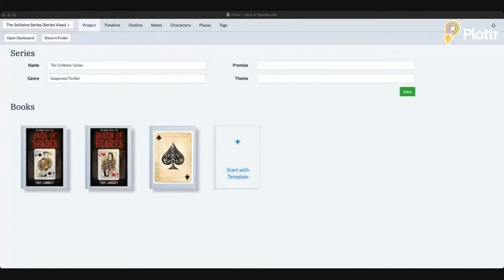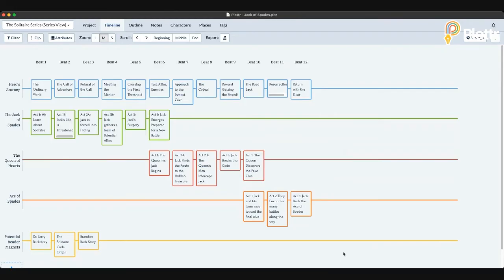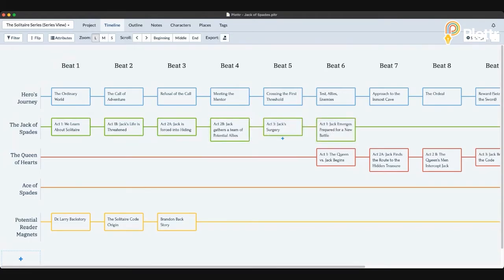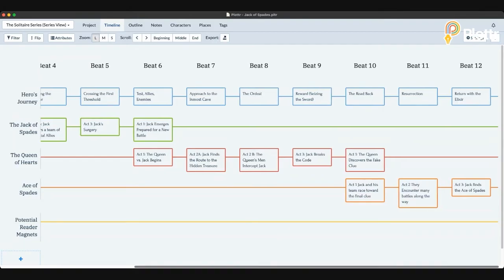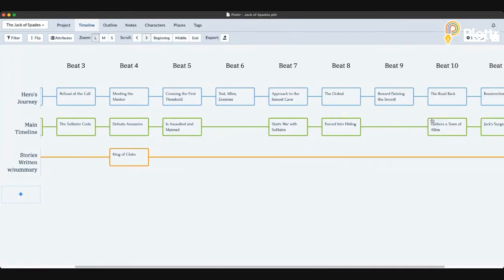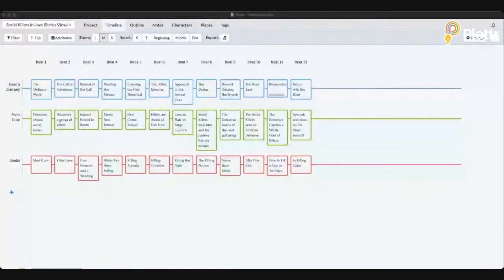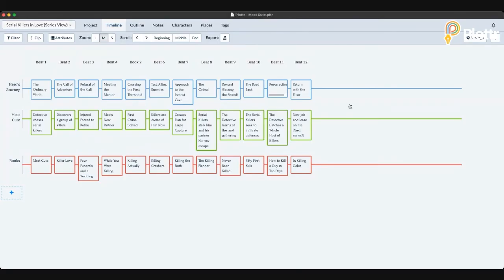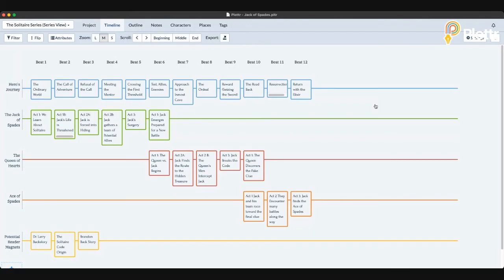How to Create a Series Story Arc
In this episode of "Thursdays with Troy", novelist and book editor Troy Lambert takes a deep dive into series story arcs and how you can use them to add both consistency and tension to your story world.